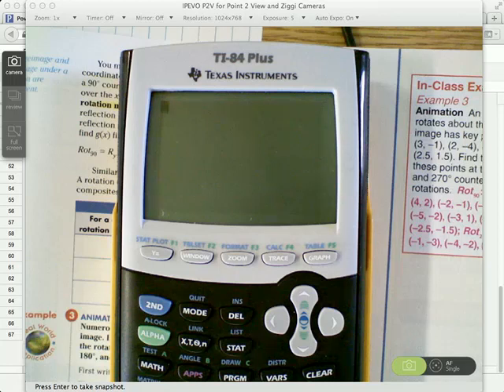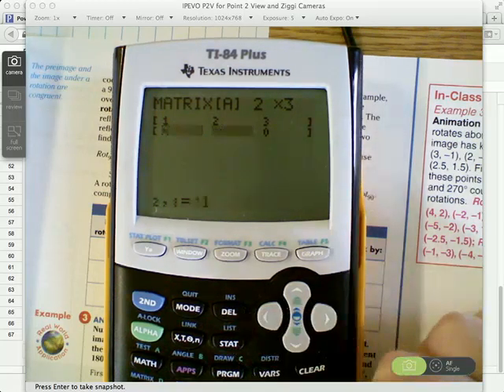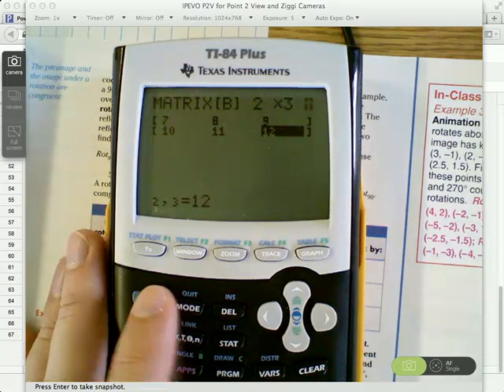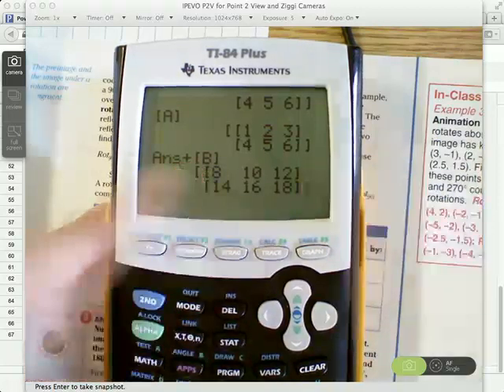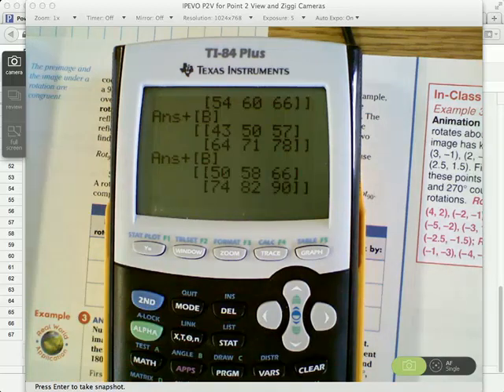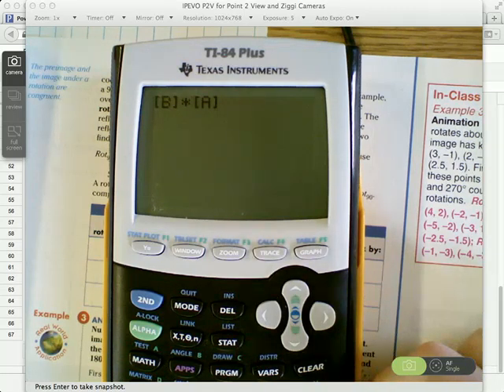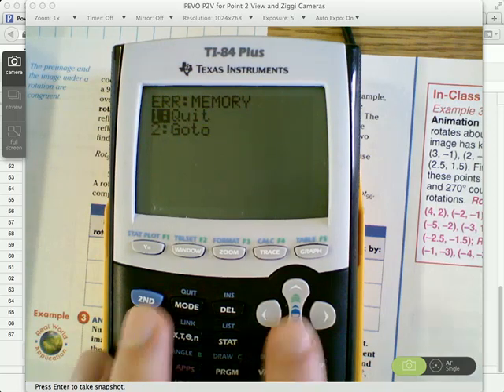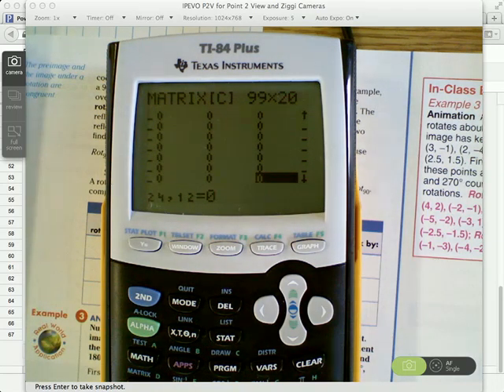Matrix Addition and Multiplication on a TI-84+ Graphing Calculator